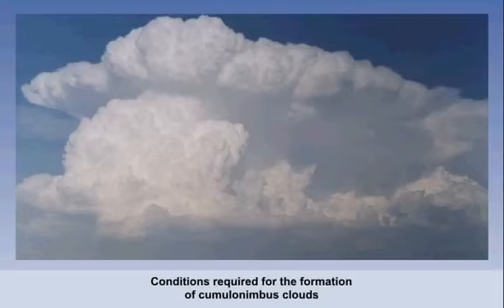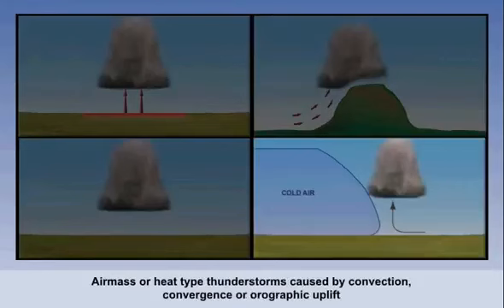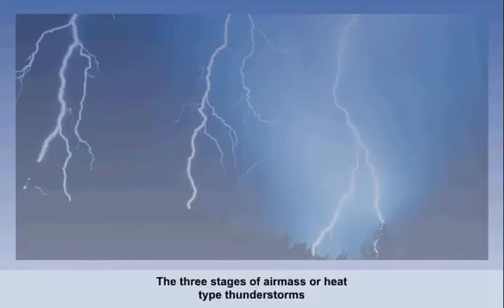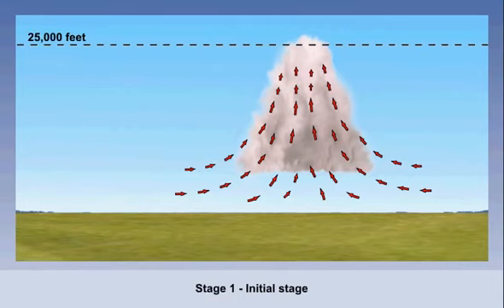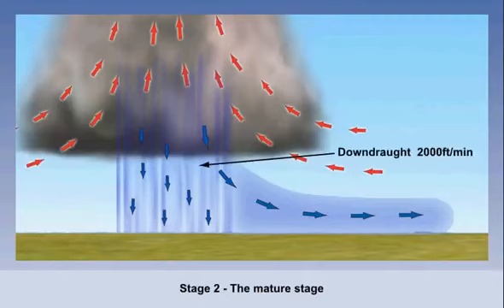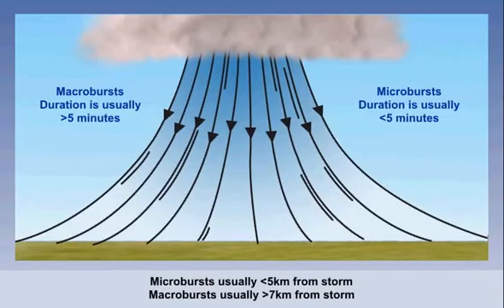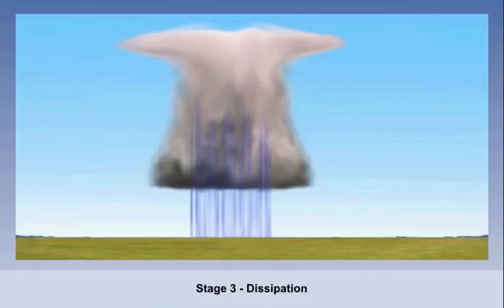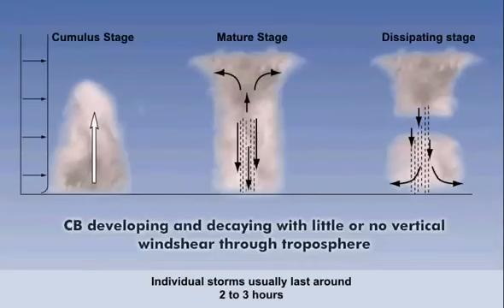ATPL theory course | Thunderstorms Part 1